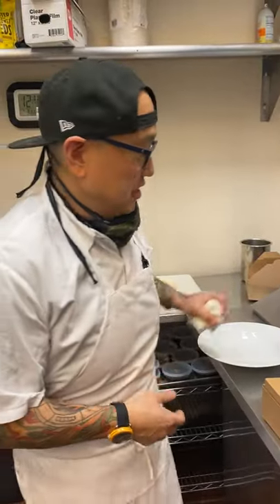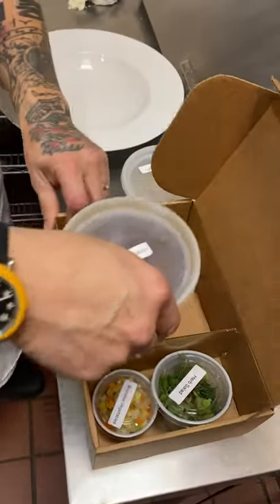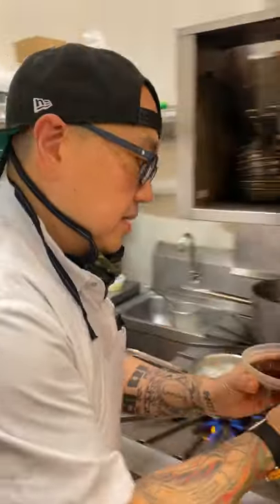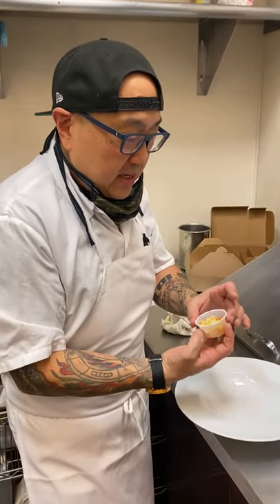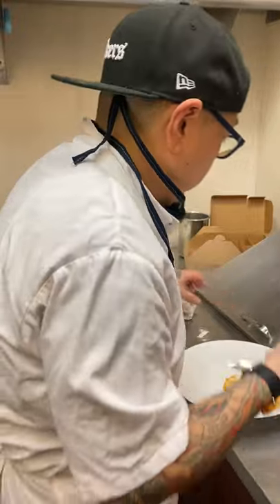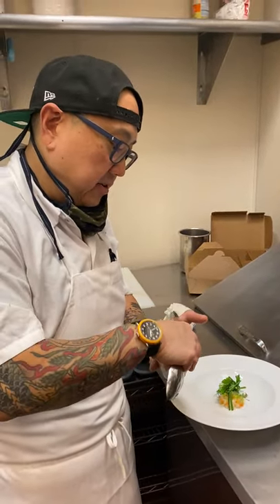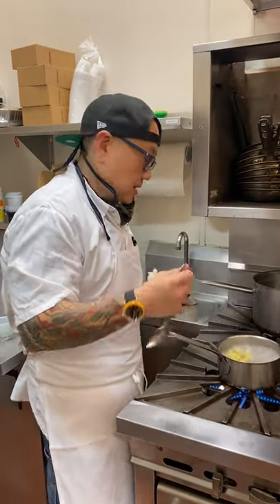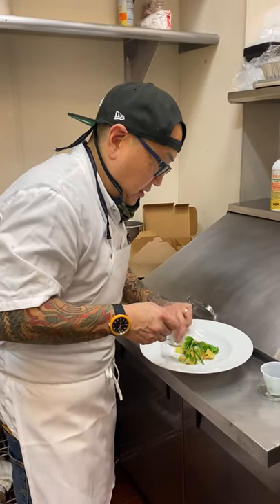New Year's Eve Tasting Menu - Course 2 Instructions (Duck Consommé)